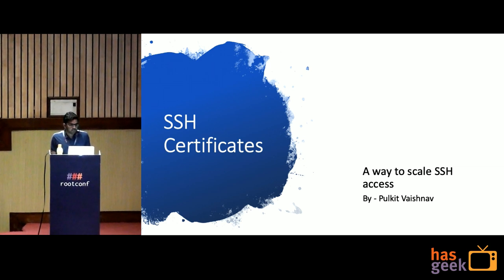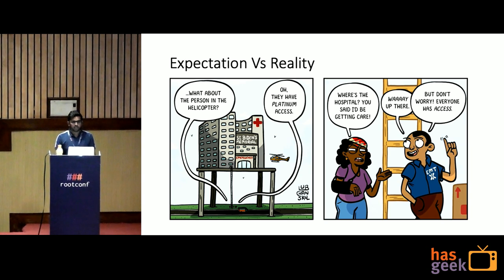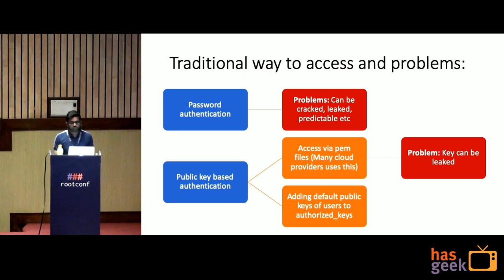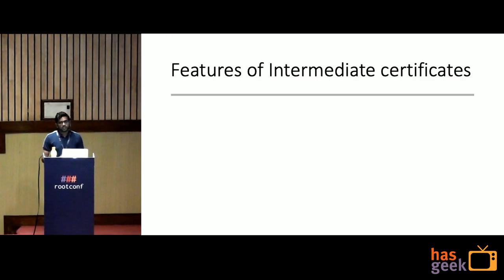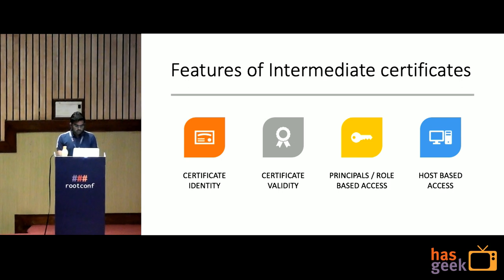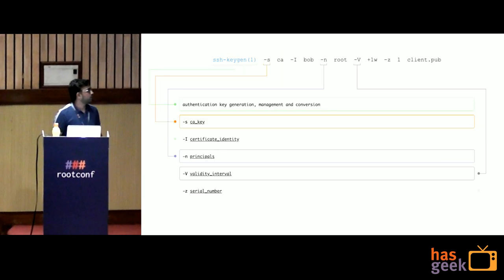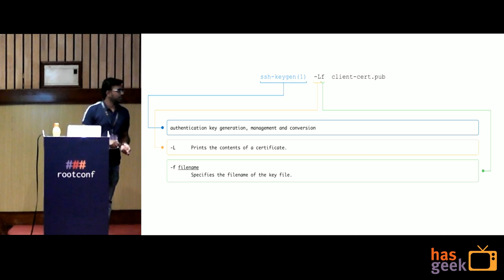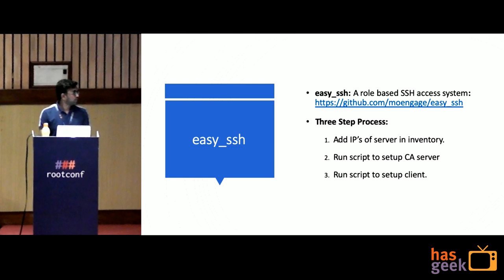SSH Certificates: a way to scale SSH access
Pulkit Vaishnav is working as a DevOps Engineer who builds a secure and scalable infrastructure at Moengage. Previously, he worked at Packetzoom and scale, automate and monitor the CDN infrastructure for billions of requests/day on a hybrid cloud infrastructure. He was a co-founder of Hashgrowth an App Store Optimization platform to drive mobile app growth.
Pulkit is open source enthusiasts and likes to explore new technologies. When not working like to travel, explore new food places and binge.